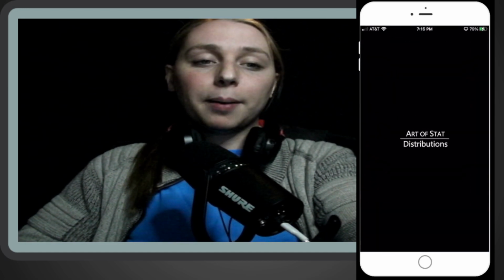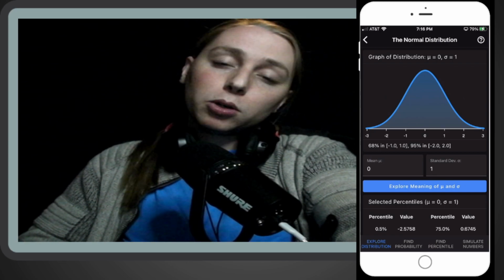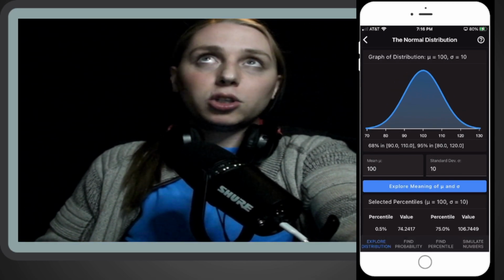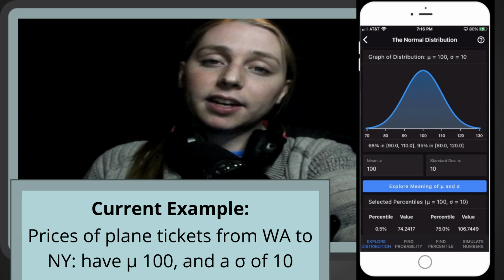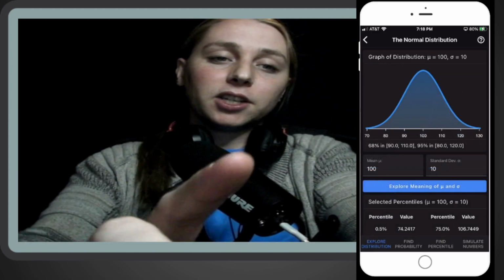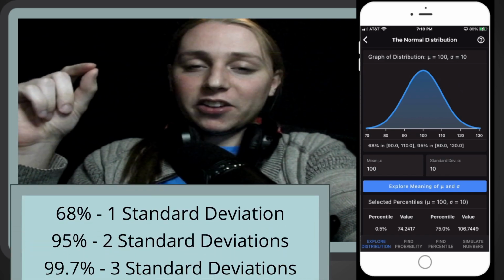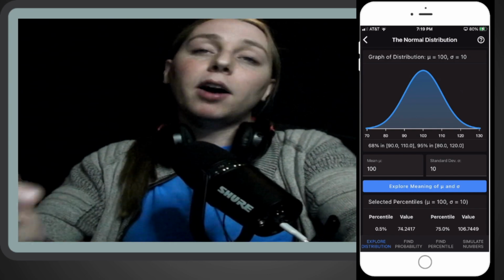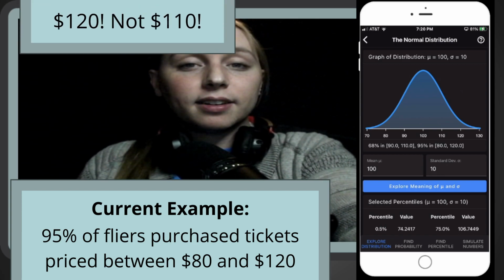Introduction to the Normal Distribution (Part 1)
Using the Art of Stat Distributions app, we'll cover some introductory material in understanding the functionality and application of the Normal Distribution in Statistics. This is part one, in a three part series.

And search "Art of Stat Distributions" in the store to download it on your phone.